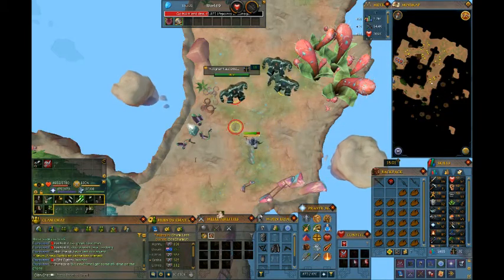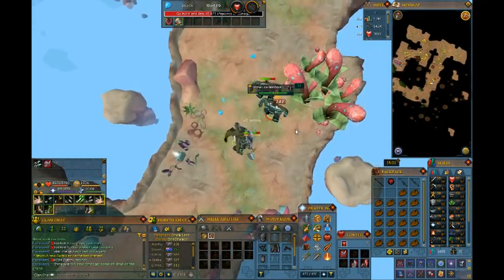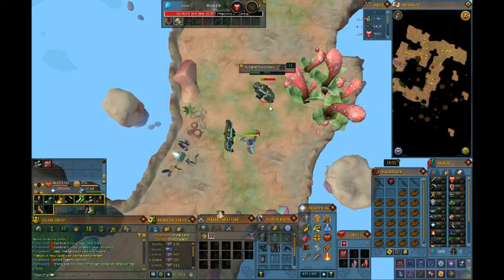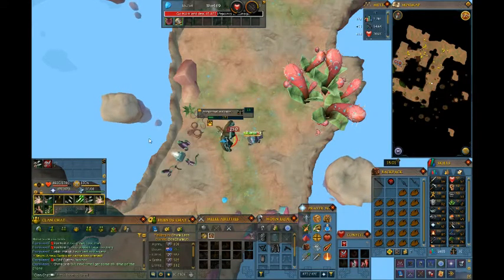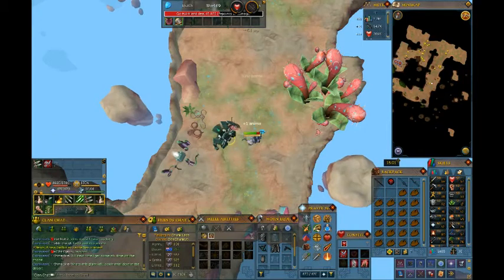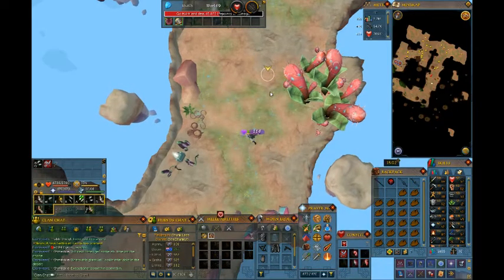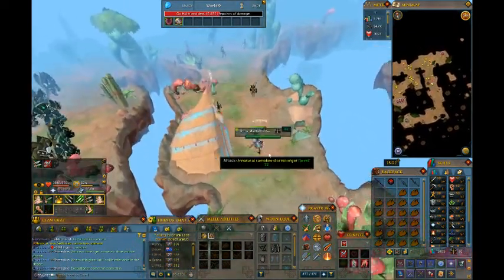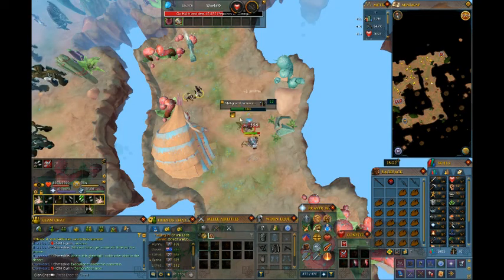RuneScape 3 One Chunk At A Time #1.5 Shattered Worlds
This is highlighting what i have to do with shattered worlds that is located in lumby swamp